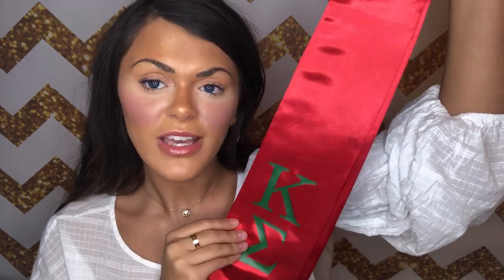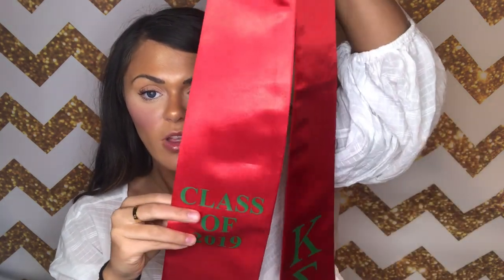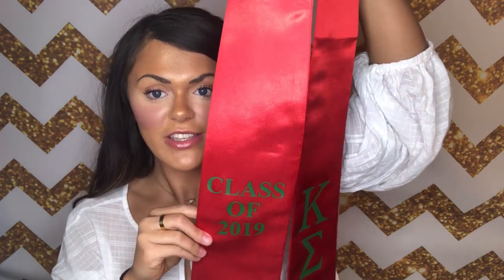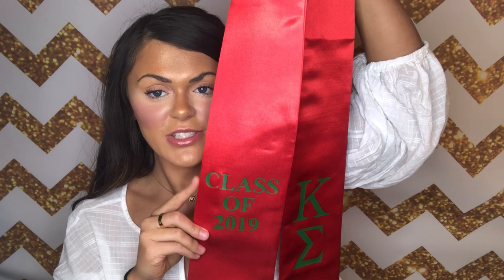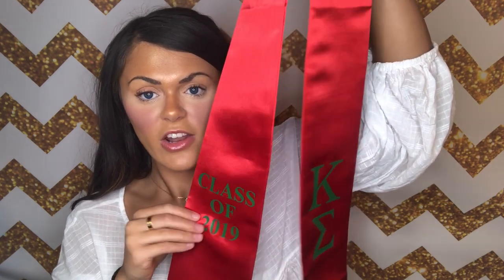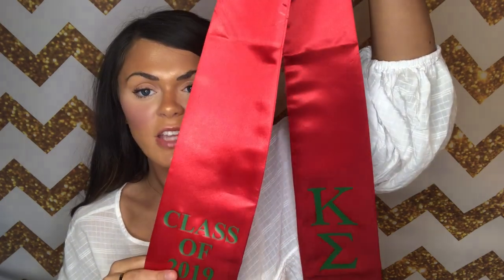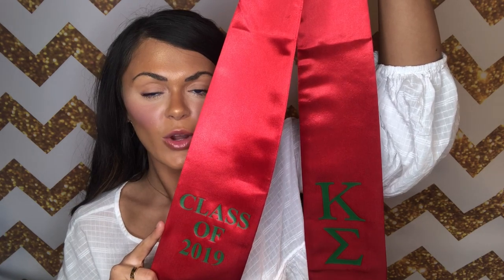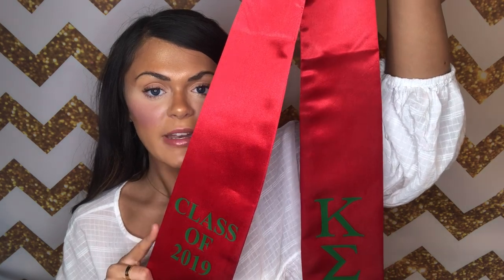Graduation Stoles - 3 Different Styles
Hi guys! Happy March 1st! I can't believe how fast 2019 is going, which means graduation is going to be here before know it! I wanted to share with you guys today an essential for all sorority and fraternity students who are graduating this may! I hope you guys enjoy!